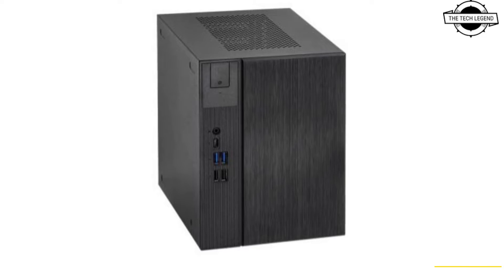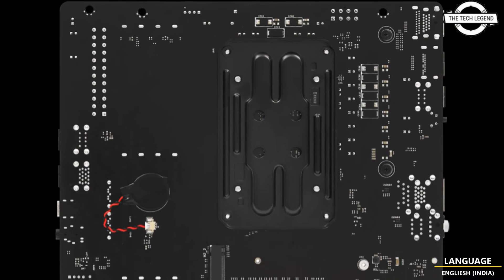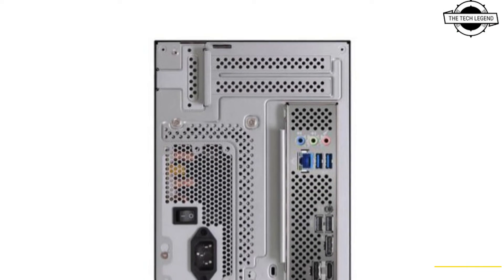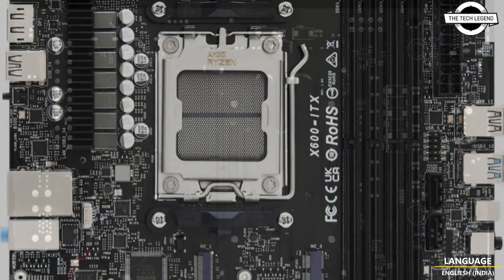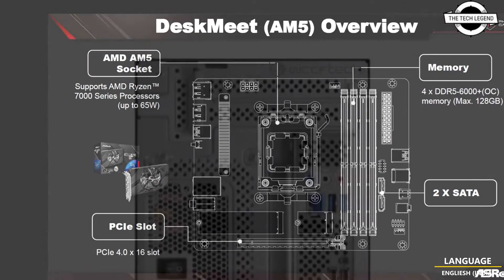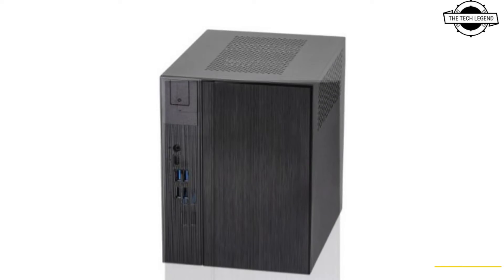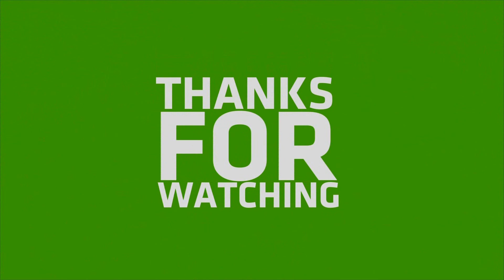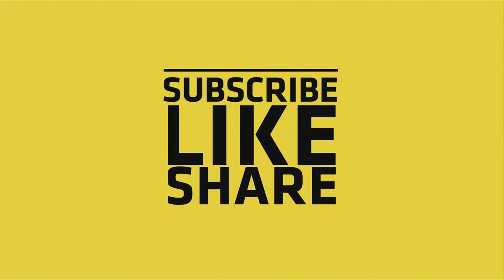ASRock DeskMeet X600 Lineup Launched With AMD Ryzen 8000 & 7000 CPU Support Explained All Details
PRODUCT BRAND STORE AMAZON

The DeskMeet series by ASRock is famous for its industry-leading capabilities, and the new lineup is indeed no exception. The DeskMeet X600 PC lineup will support AMD's Ryzen 8000G APUs & Ryzen 7000 series CPUs, with up to 65W of power support, depending upon what variant you opt for. Interestingly, the ASRock DeskMeet X600 PCs are equipped with a X600 PCH-less Mini-ITX motherboard, which is designed to utilize the onboard CPU I/O features to power the connectivity requirements by using the X600 PCH activator. This is an excellent addition to the SFF markets since removing a dedicated PCH allows manufacturers to make systems smaller. The motherboard features a 10-phase VRM and is powered by an 8-pin + 24-pin connector combination. It houses the AM5 socket which supports the existing Ryzen 8000G, Ryzen 7000 CPUs and will also extend support to future Ryzen CPUs. Moving on to the onboard memory and storage options, the ASRock DeskMeet X600 series comes with four DDR5 DIMM slots, supporting up to 256 GB memory capacity and 7200+ OC memory speeds. For storage, you have two SATA3 6.0Gb/s ports, 1x PCIe Gen5 x4 and 1x PCIe Gen4 x4 slot, ensuring enough room for storage expansion, depending upon the use case. In terms of the discrete graphics capabilities, there is one PCIe 4.0 x 16 expansion slot available onboard, which does limit the use case to some extent, but it is ample enough for modern-day GPUs. For connectivity options, the ASRock DeskMeet X600 features 4x USB 3.2 Gen1 Type-A, 1x USB 3.2 Gen1 Type-C, and 1x USB 3.2 Gen1 Type-C ports when combining both rear and front panels. Display connectors include 2x DisplayPort 1.4 and 1x HDMI, and ASRock has integrated one 2.5 GbE LAN Port for Ethernet connections for the network. The ASRock DeskMeet X600 lineup is ideal for your day-to-day tasks and could even cater to your gaming needs as well, given that you decide to mount a decent dedicated GPU onto the unit, which is also something possible since the PC comes with a 500W 80+ Bronze power supply, although we won't recommend fitting something high-end. There isn't much going around regarding the unit's appearance, and it's a friendly old desktop with the traditional metallic black color scheme going around in the boxy 8-liter unit.